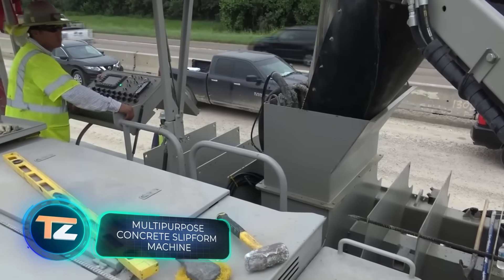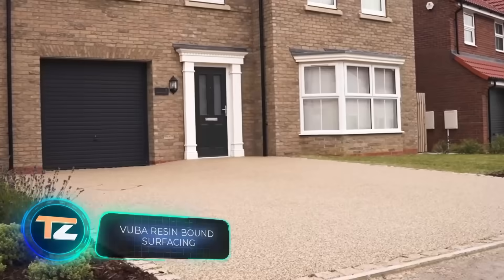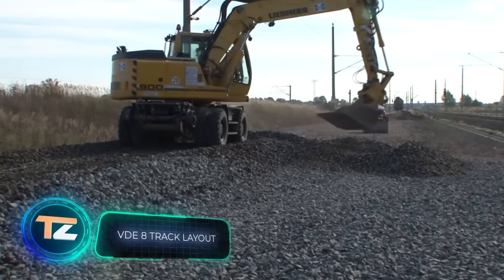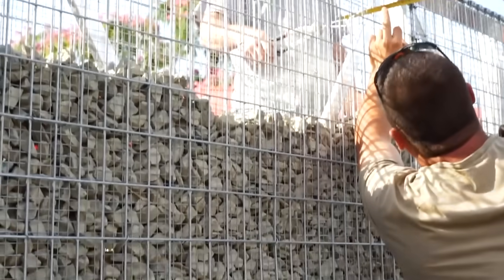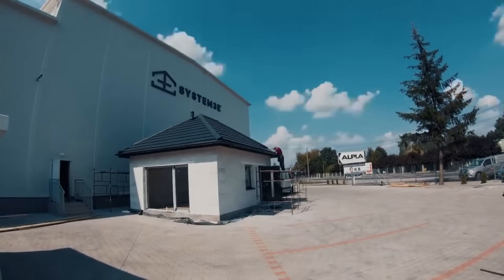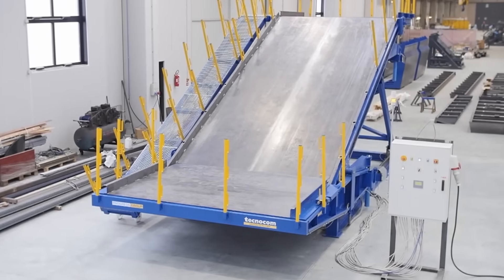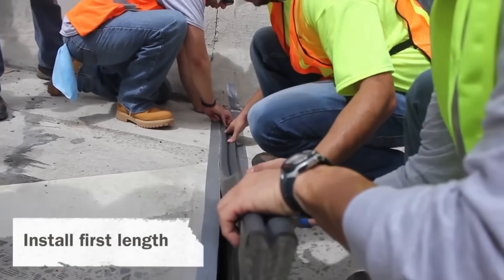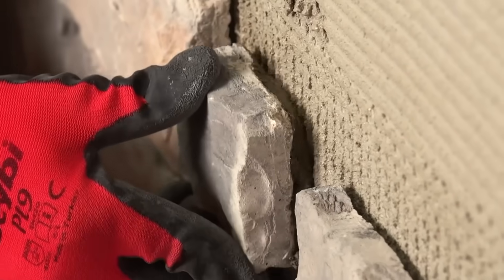INCREDIBLE CONSTRUCTION TECHNOLOGIES THAT ARE WORTH SEEING